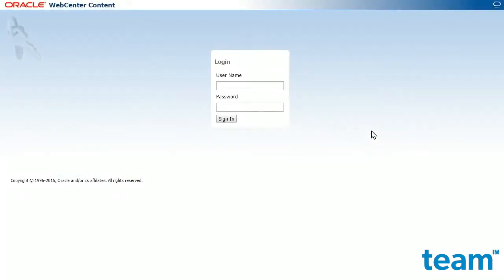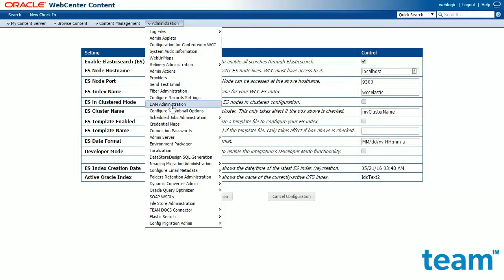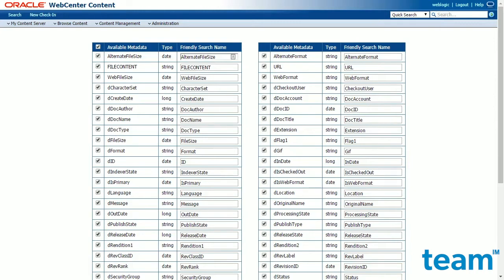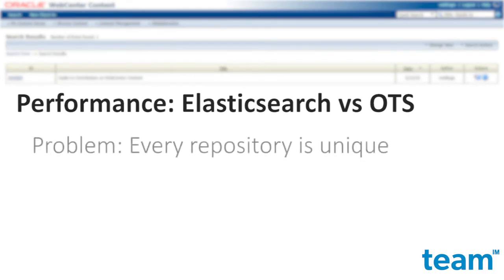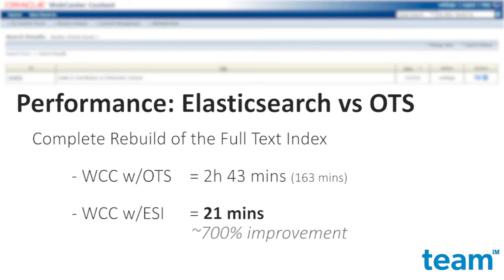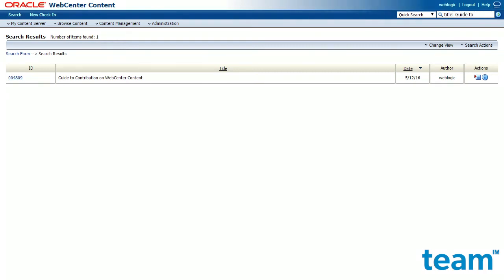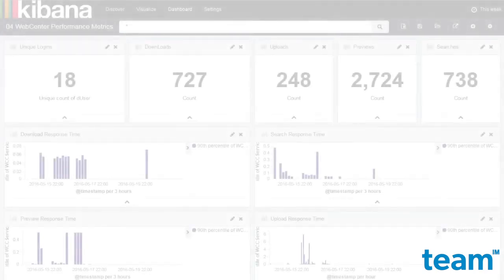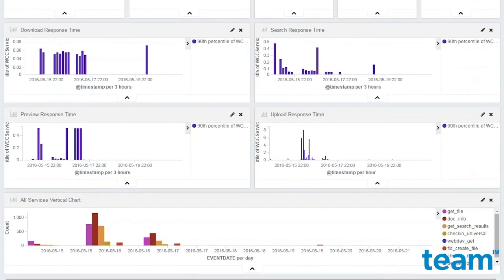ElasticSearch for WebCenter Content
Overview of how TEAM IM's Elasticsearch integration helps you get more from your data in WebCenter Content.
See how TEAM IM has harnessed the power of Elastic to give our customers maximum return on investment from enterprise content management and collaboration platforms.